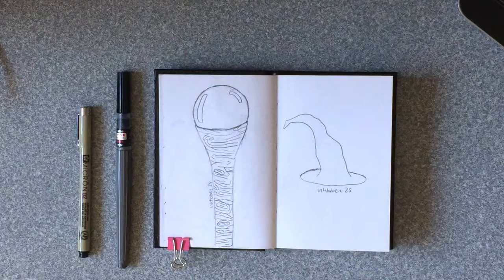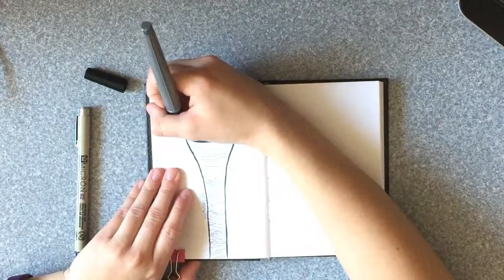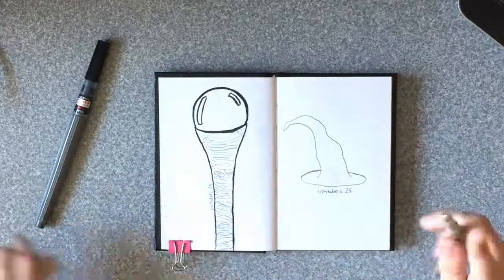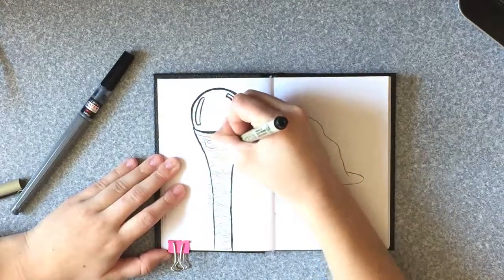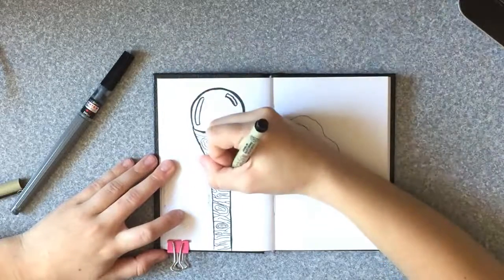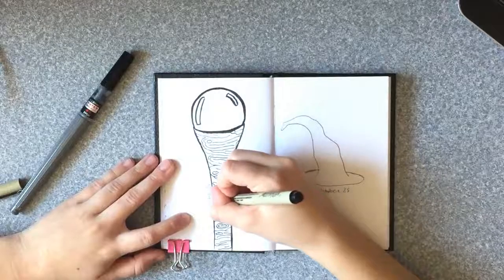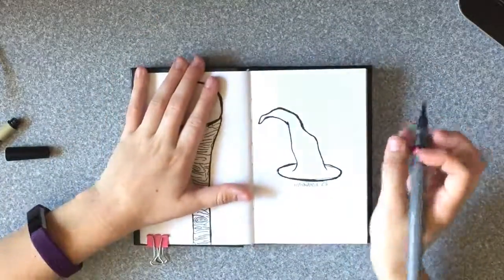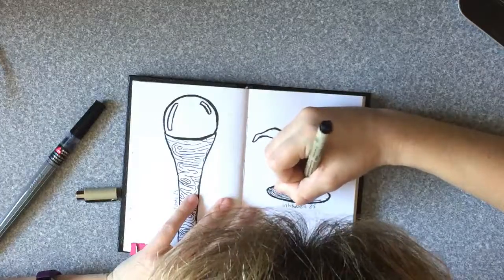Dealing with Art Envy - Inktober Days 24-25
Equipment Used:
Photoshop CC
Wondershare Filmora